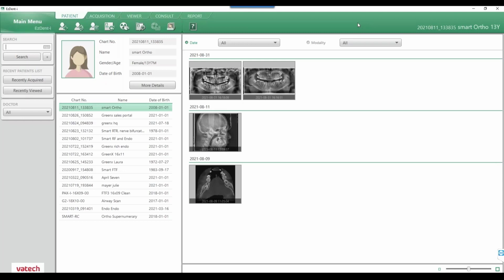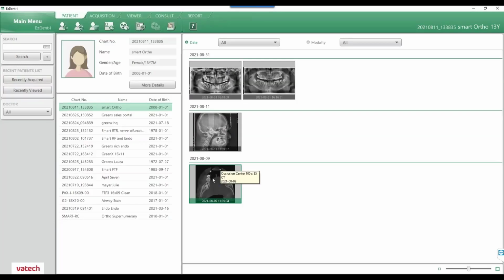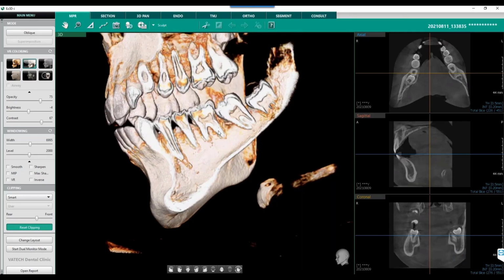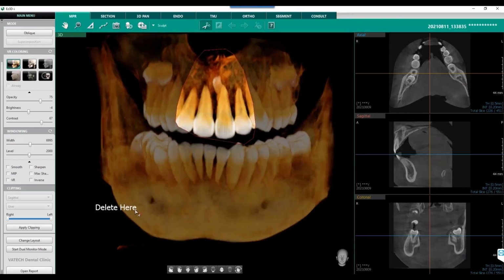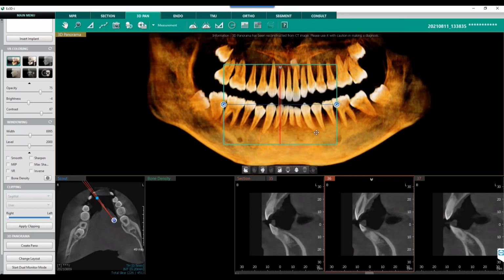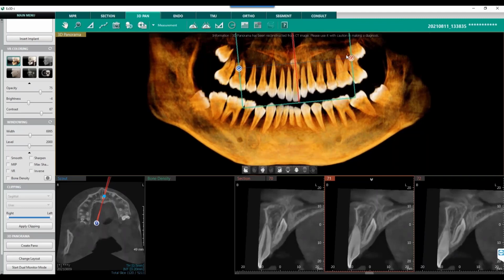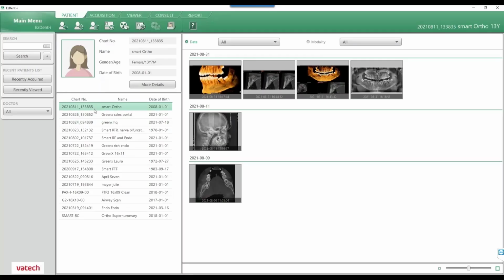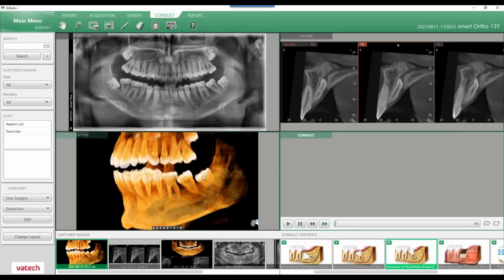Lunch & Learn : Impactions & Orthodontics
Webinar to further discuss the Ez3D-i software. Objective of the session:

1) Impacted molars
2) Impacted canine teeth
3) Reviewing mesiodens